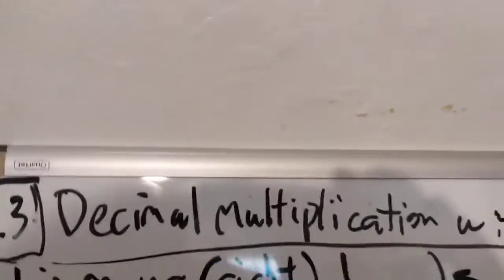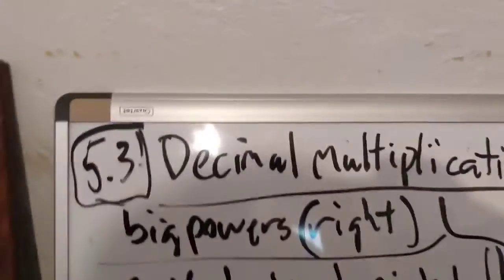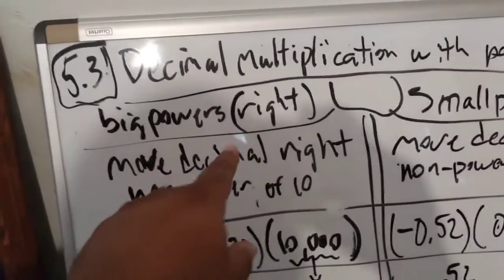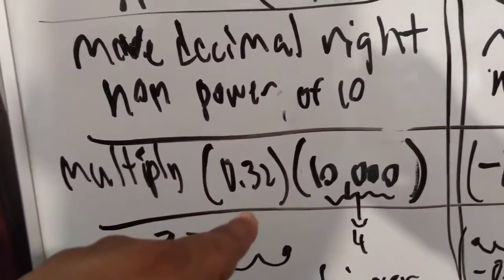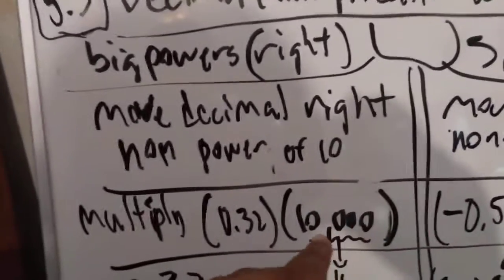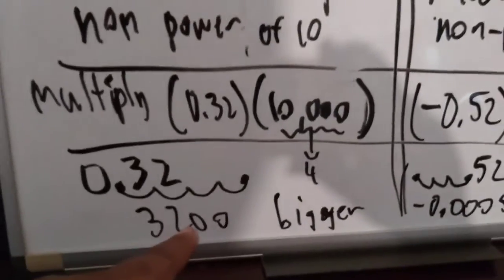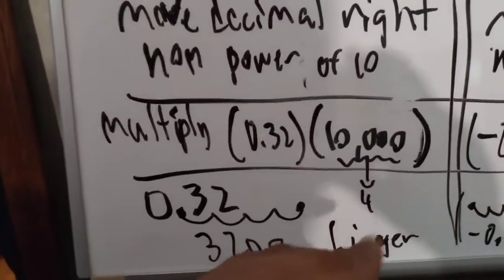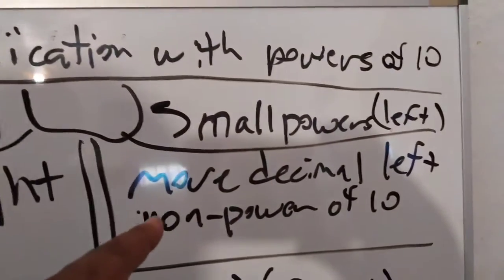Stanley Pitchford 5 3 decimal multiplication with big and small powers of 10